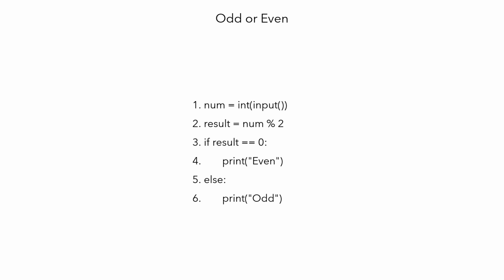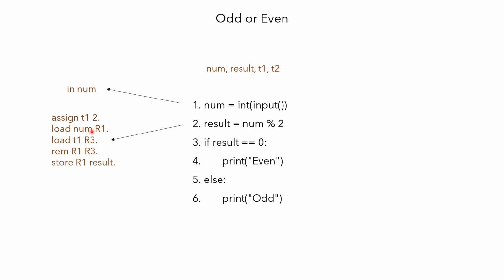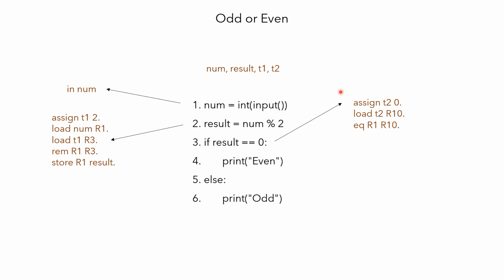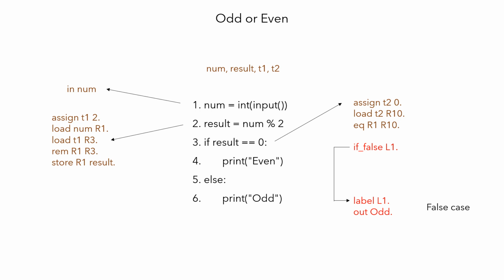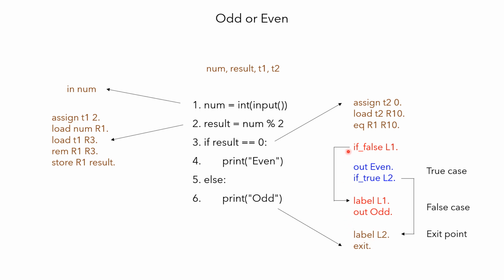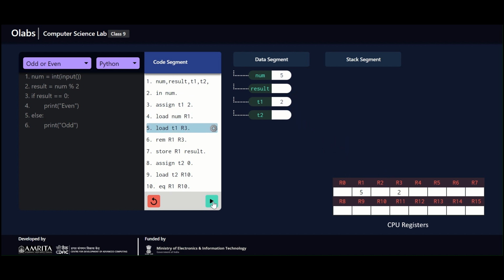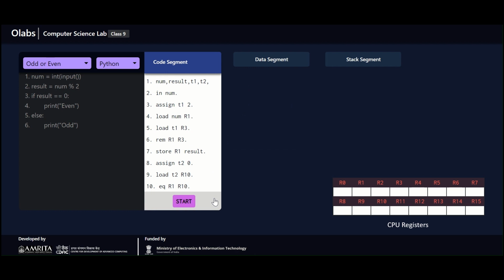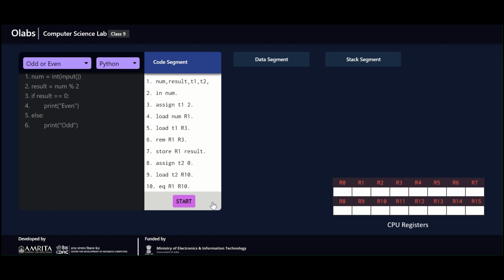olabs oddeven video